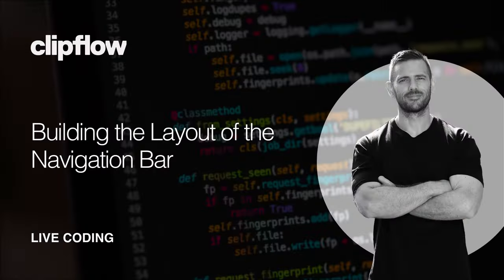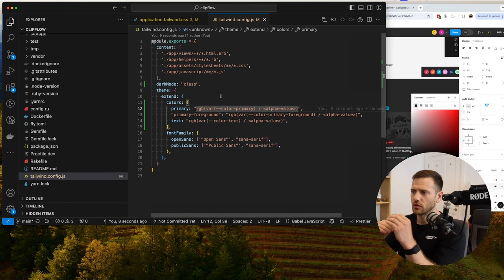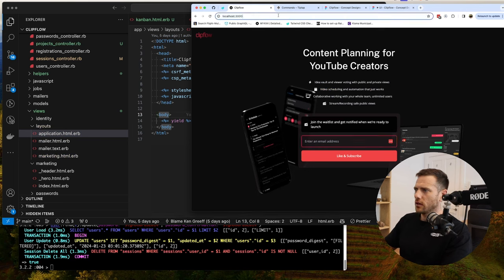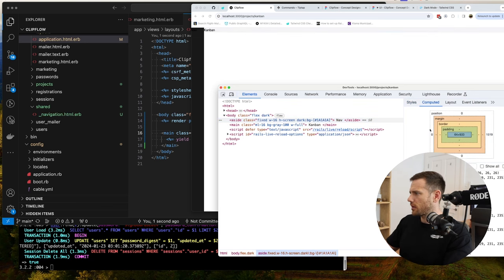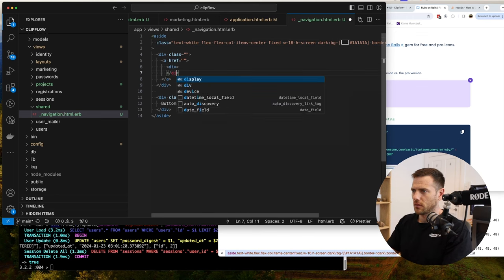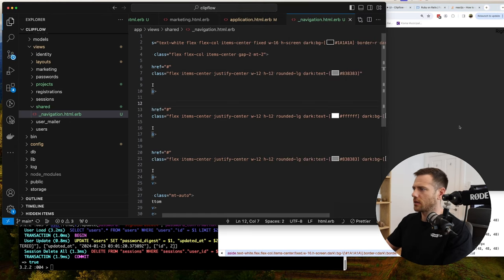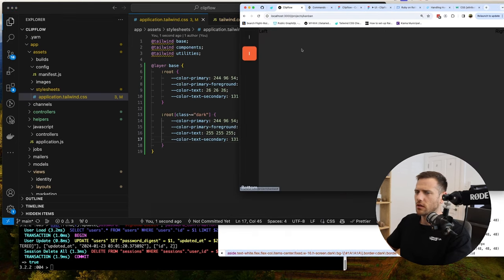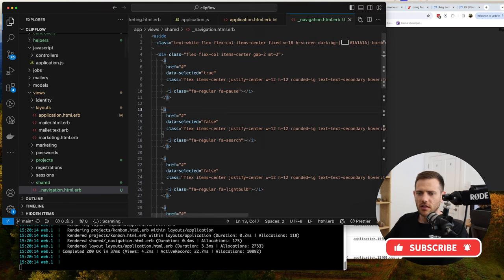Laying Out the Nav Bar - Clipflow - Part 4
In this episode we will setup the navigation bar for the Clipflow app using Tailwind for styling.